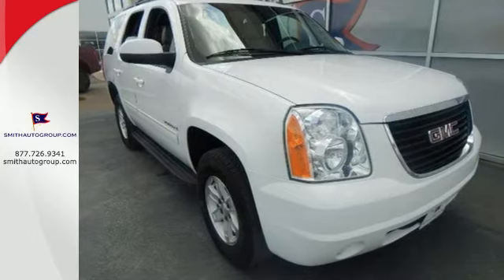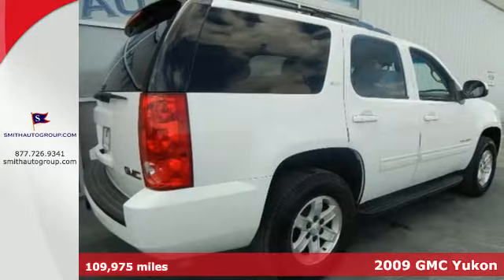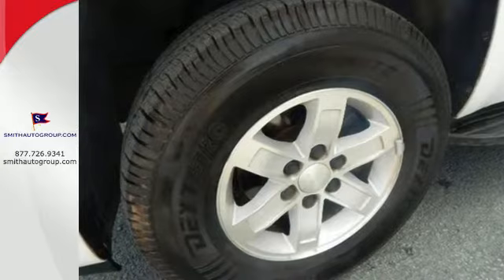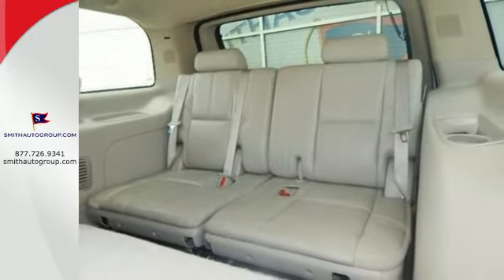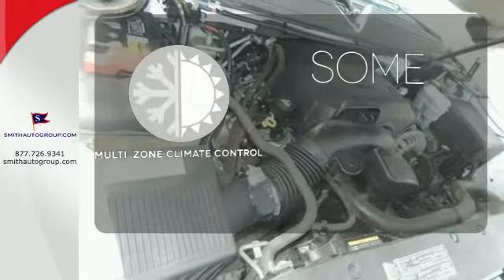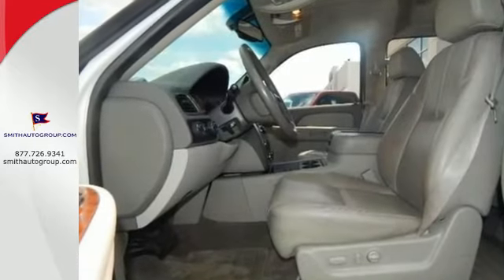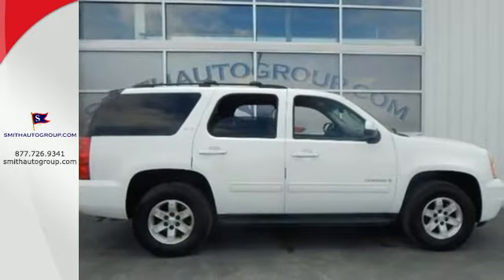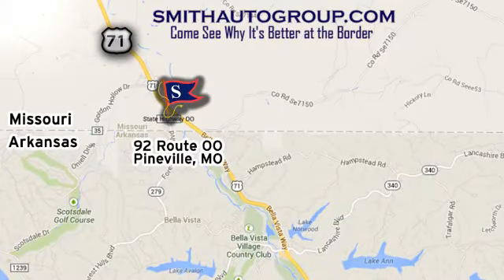2009 GMC Yukon Pineville MO Bella-Vista AR, MO 414384A - SOLD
Year: 2009
Make: GMC
Model: Yukon
Engine: Vortec 5.3L V8 SFI Flex Fuel Capable
Transmission: 6-Speed Automatic Electronic with Overdrive
Color: White
Interior: Light Tan
Mileage: 109975
Stock #: 414384A
VIN: 1GKFK33029R250807
4WD. Flex Fuel! There's no substitute for a GMC! If you're looking for an used vehicle in great condition, look no further than this 2009 GMC Yukon. You won't need to get out your tools for a long, long time when you drive this puppy home. This terrific GMC is one of the most sought after used vehicles on the market because it NEVER lets owners down. J.D. Power and Associates gave the 2009 Yukon 4 out of 5 Power Circles for Overall Performance and Design. "It's better at the border" Come see why for yourself!

Address:
92 Route OO